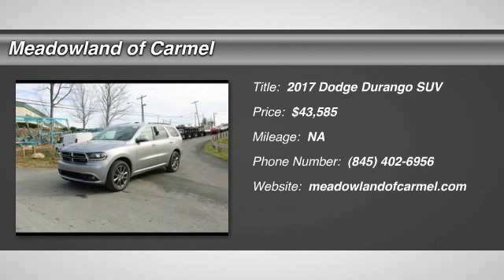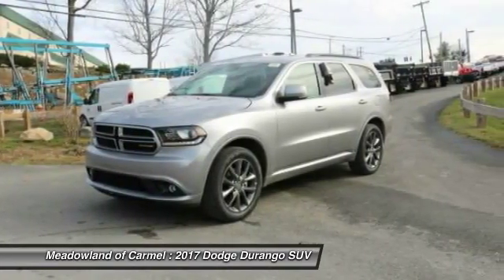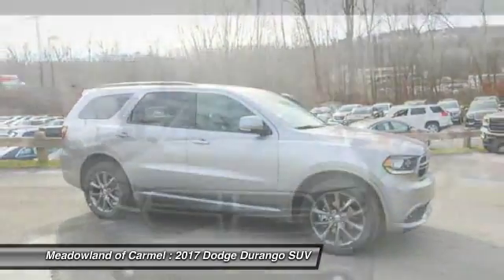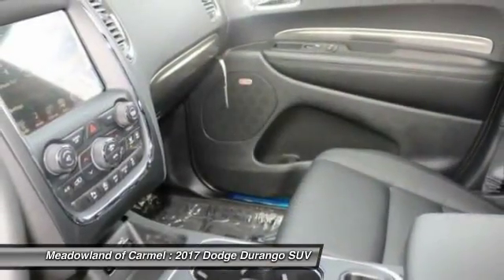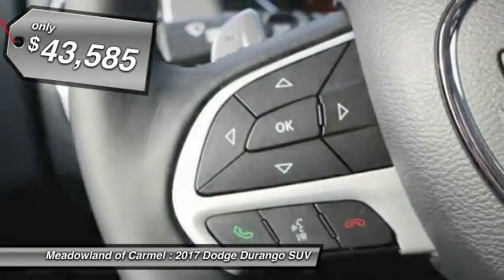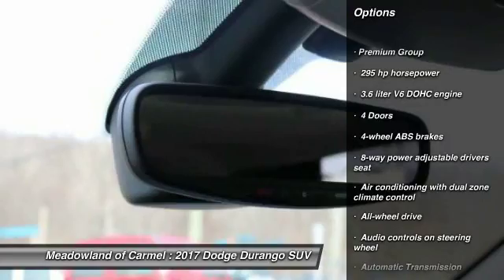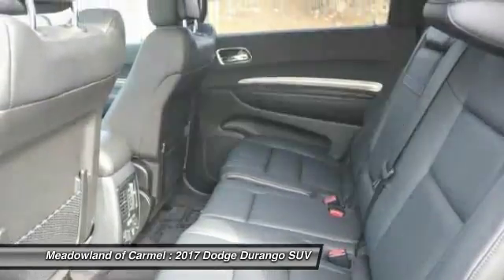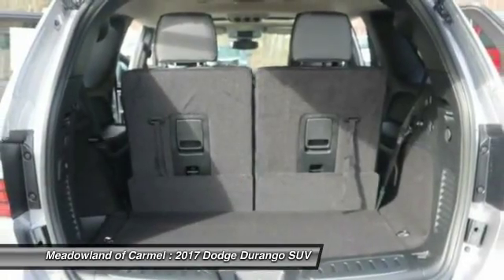2017 Dodge Durango Carmel NY 17261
Don't miss this 2017 Dodge Durango. It's equipped with great features. You'll want to take this suv home. Make a great choice today.